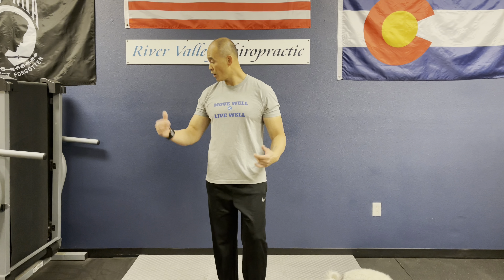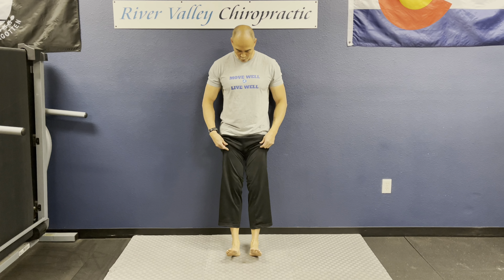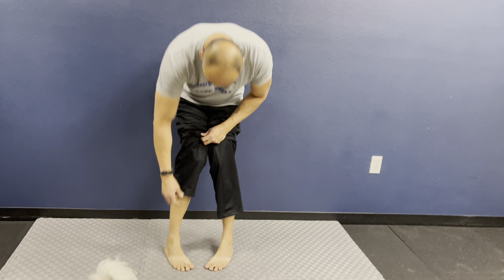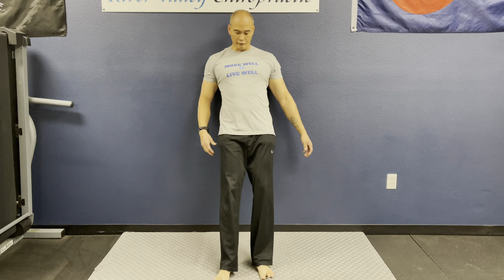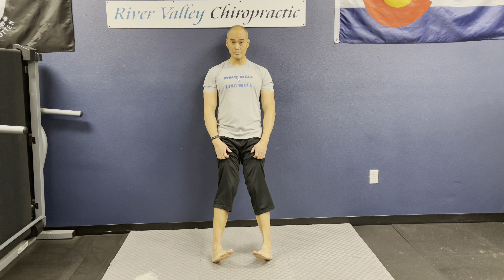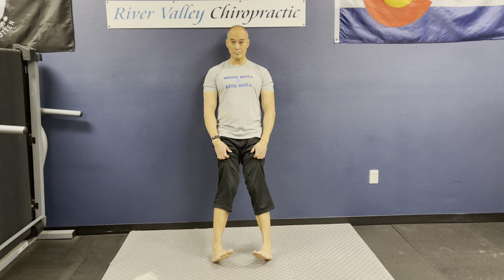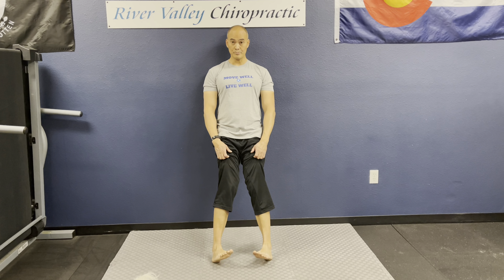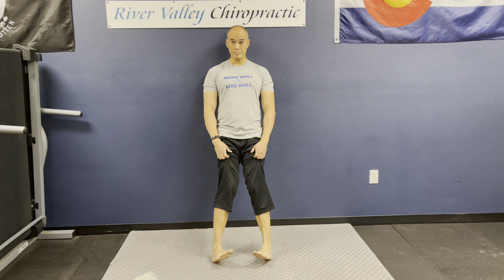Rid Yourself of Shin Splints and Weak Ankles! - Drs. Wil & Kirsten Liwanag, D.C.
Do you suffer from painful shin splints or frequent sprained ankles?

Rid yourself of shin splints and weak ankles with these 2 easy exercises. No equipment needed!

Considering chiropractic? Consider River Valley Chiropractic. We are located in Grand Junction, CO and would be honored to have you visit us. We also offer additional services including massage and personal training appointments in our office.

Move Well Live Well is a viewer supported channel. Whatever YOU feel the information is worth, every time you feel we have given you a good tip, new knowledge, a helpful insight, improved your health, or made you smile. Please feel free to SUPPORT in any way you think is equal to the value you received from our channel. Thanks in advance for your support.